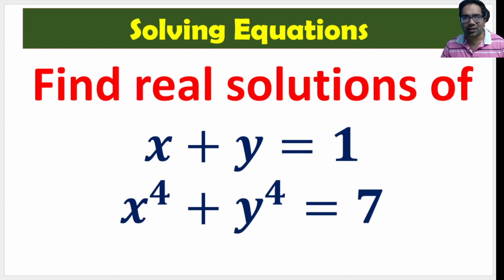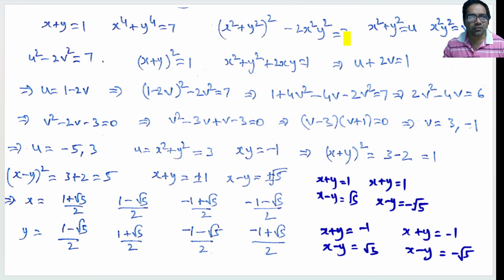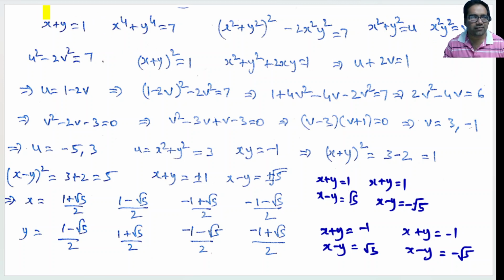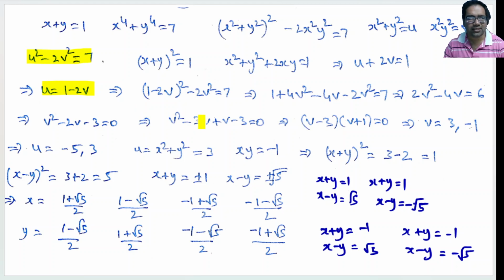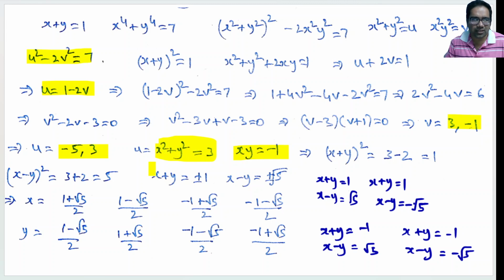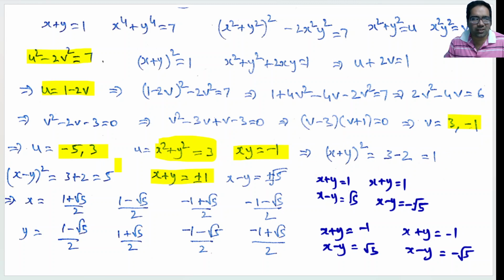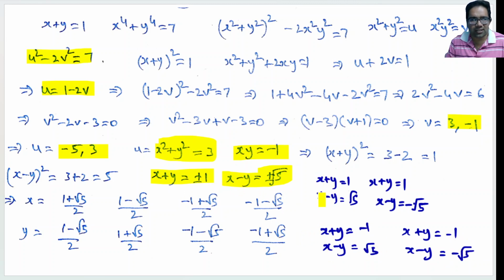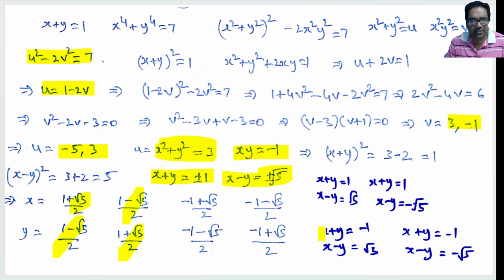🌸Solving difficult system of equations, non quadratic maths tricks for all competitive exams